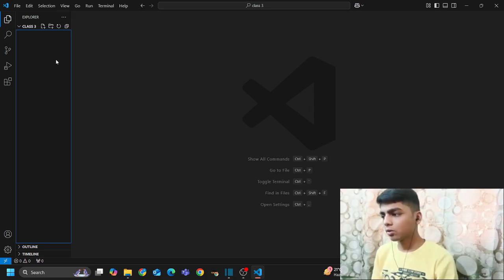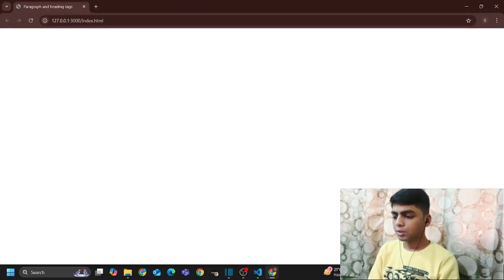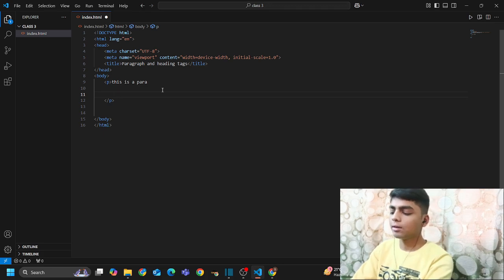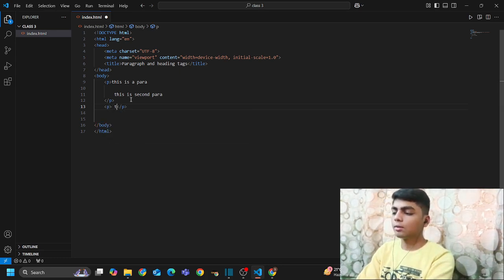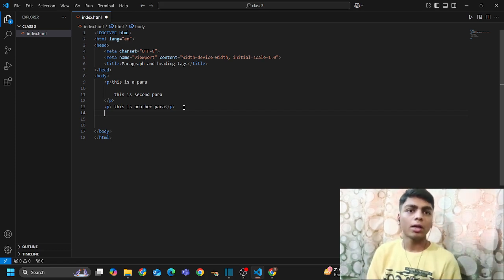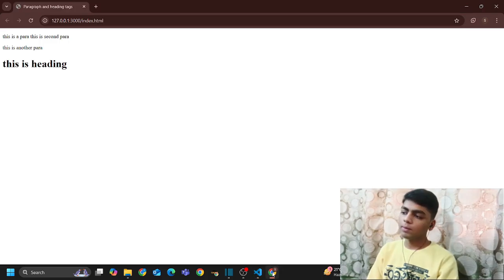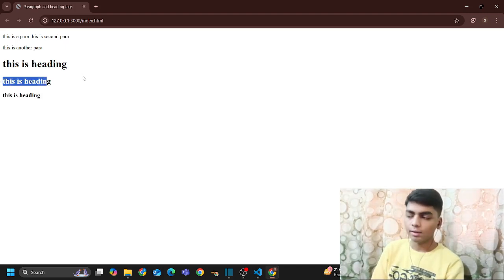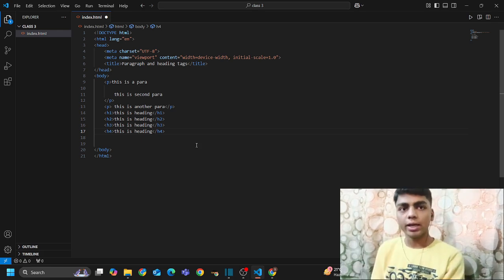WEB DEVELOPEMENT JOURNEY| EPISODE 3| HTML PARAGRAPH AND HEADING TAGS